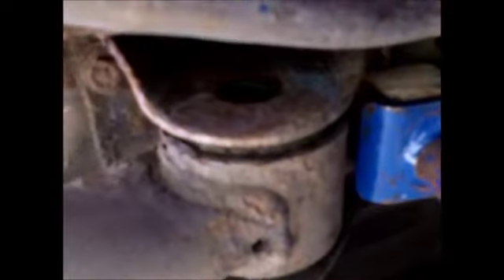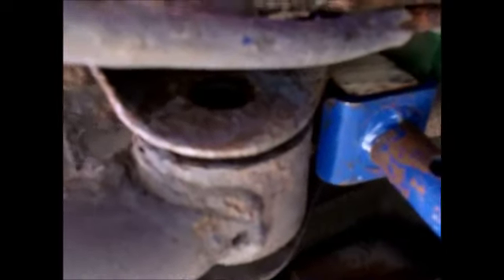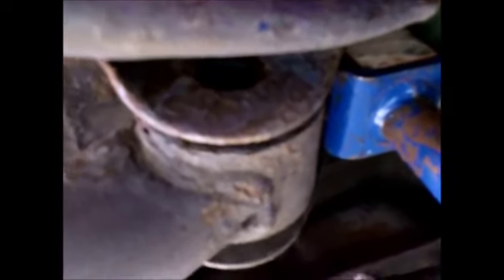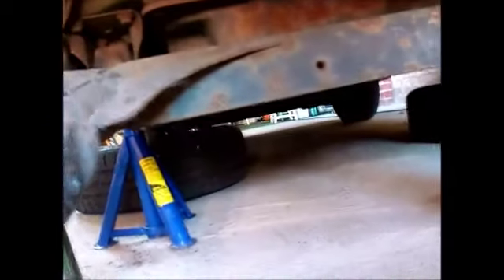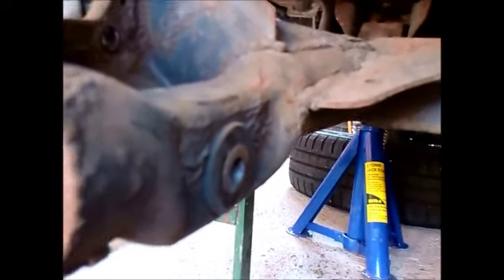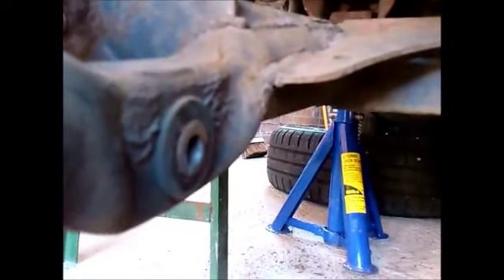FK-OC - Ford Ka Rear Beam Removal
Directions on how to remove the rear beam off a Ford Ka.